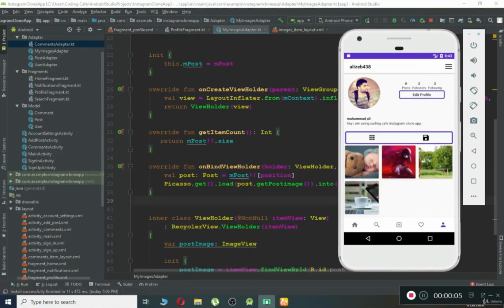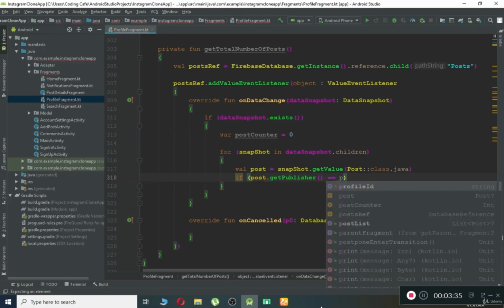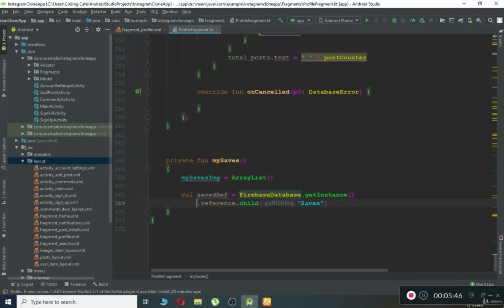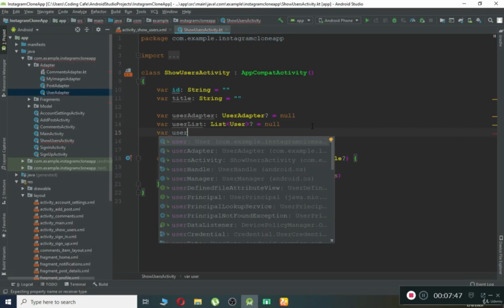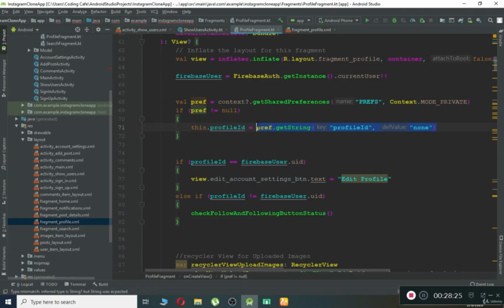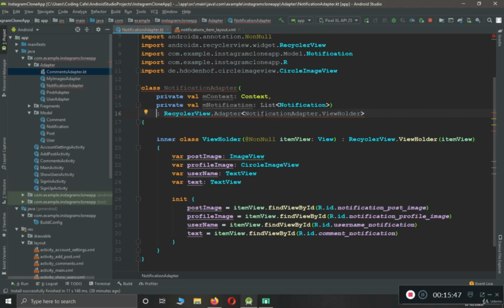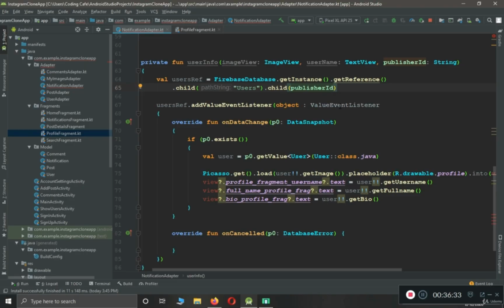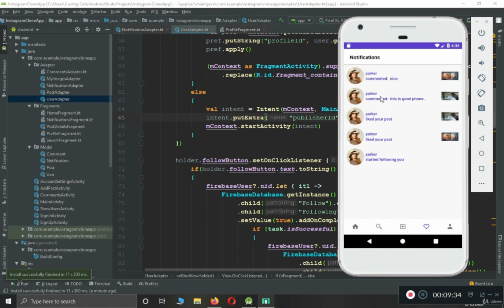Instagram Clone Advanced Features | Post Details, Saved Photos, Followers & Notifications Lec 07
Instagram clone app, Saved photos, Followers & Following, Notifications system, Firebase Android

In this video, we implement advanced profile and interaction features in an Instagram-like Android app using Kotlin and Firebase. You will learn how to navigate users from the Profile Fragment to the Post Details Fragment, display the total number of posts, and allow users to save photos to their personal collection.

We will also show how to retrieve and display saved images on the user’s profile, manage Followers and Following lists, display picture likes, and build a complete Notifications system for likes, comments, and follow events.

This tutorial covers real-world social media app functionality and is ideal for developers building a production-level Instagram clone.

🔥 What you’ll learn in this video:

✔ Navigate from Profile to Post Details Fragment
✔ Display total number of user posts
✔ Save photos to user collection
✔ Display saved images on Profile Page
✔ Show Followers list & Following list
✔ Display picture likes data
✔ Add notifications for Likes, Comments & Followings
✔ Retrieve and display notifications using Firebase
✔ Best practices for scalable social media apps

This video is part of our complete Instagram Clone series using Kotlin + Firebase, designed for beginners to advanced Android developers.

If you want to master Android app development, Firebase backend systems, and build real-world social networking apps, this video is a must-watch.